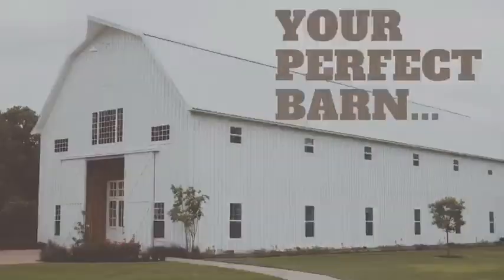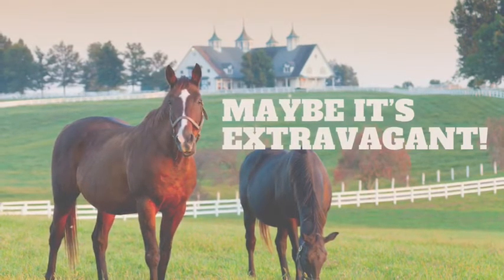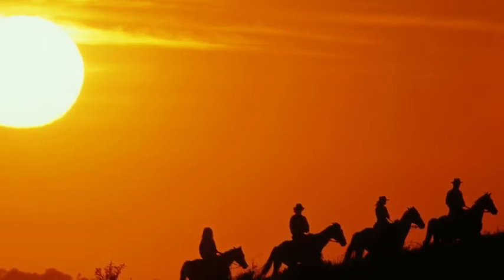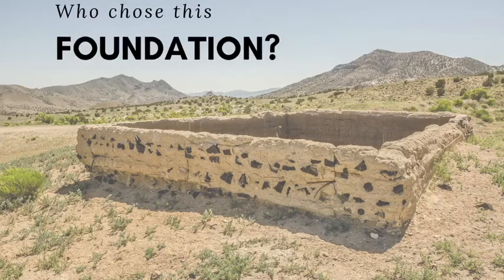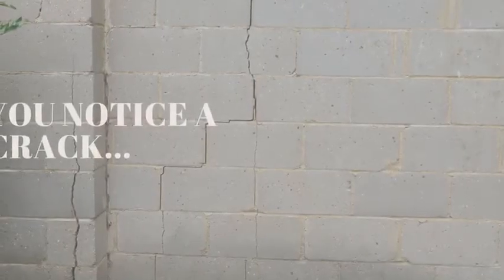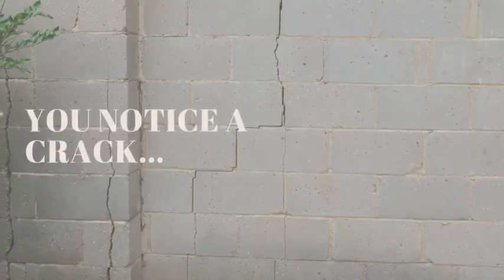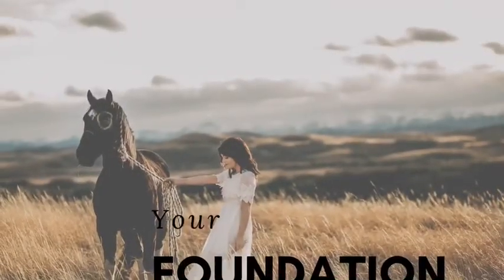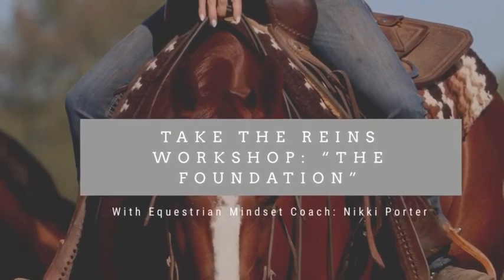Take the Reins Workshop "The Foundation"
Time to think about the whole foundation...